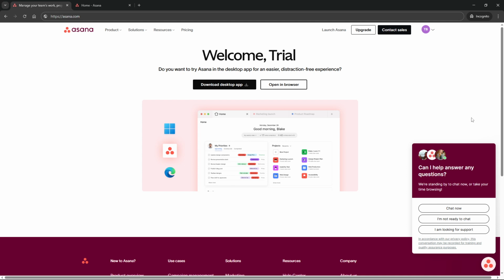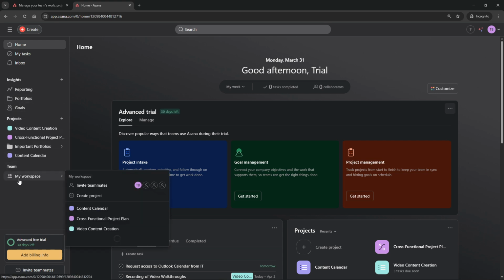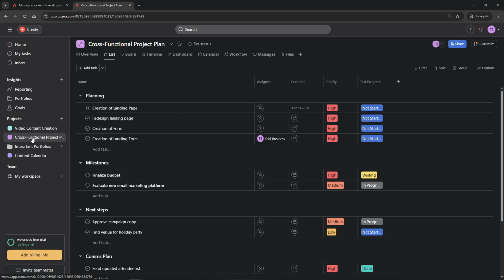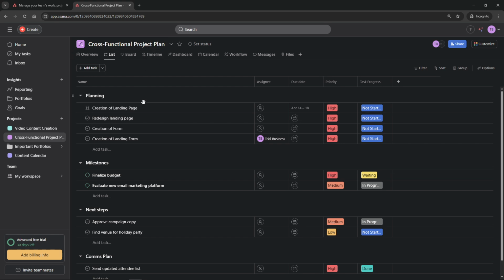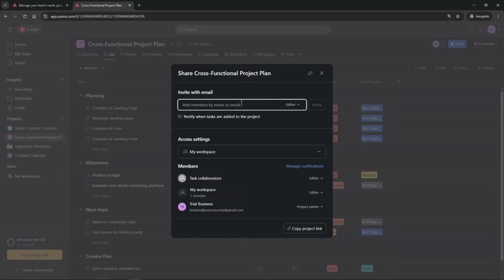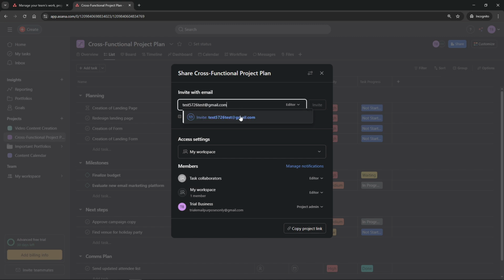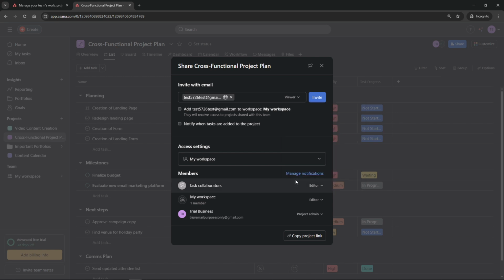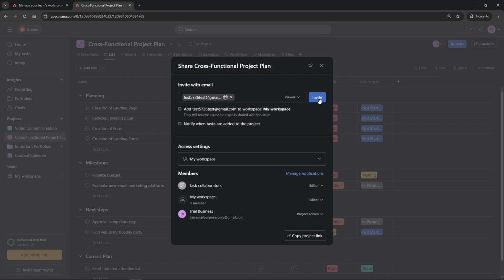How to Add Guests in Asana Easiest Way [2025 Full Guide]